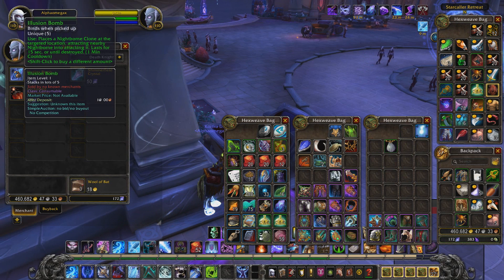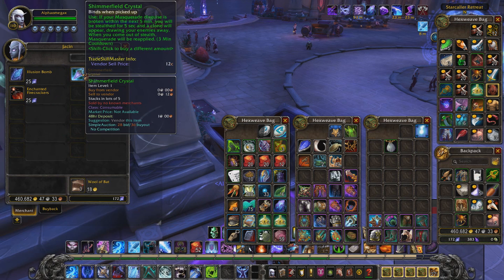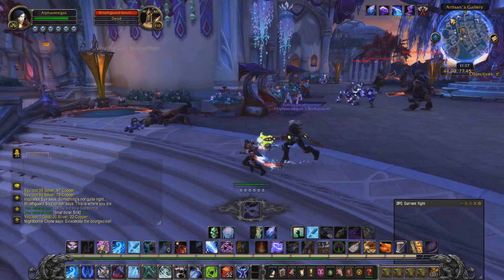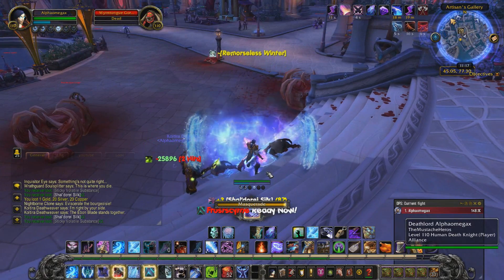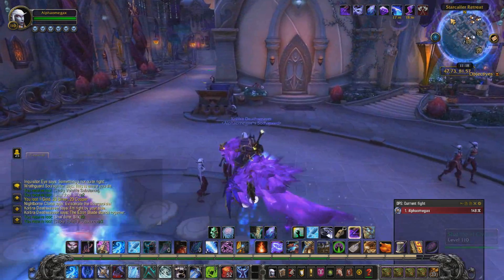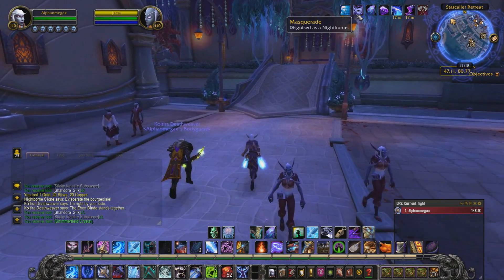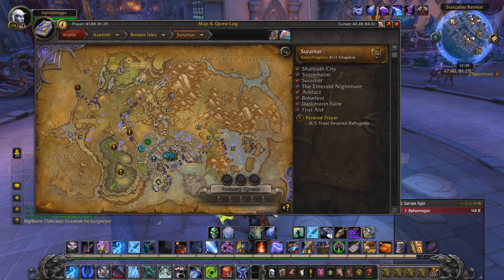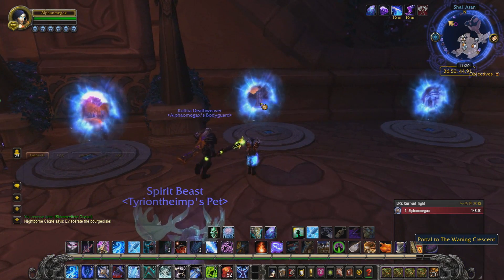WoW Jacin Vendor - Suramar Helper! - Legion 7.0.3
In this Video we talk about a kid vendor who gives you 3 items that 2 of which that can really help you in a jam! Welcome to WoW Jacin Vendor - Suramar Helper! - Legion 7.0.3

Kid vendor sales 3 items. 2 of the 3 items Shimmering Crystals and Illusion Bomb help you get away from guards. Enchanted Firecrackers don't do anything more for a toy. (also note yes i know they are suppose to distract) But at this time they don't.

We are on Season 3!

I bring you a WoW Videos that will get you to gold cap! WoW gold making is easy in WOD so take advantage of it by watching my gold making series.

WoW Gold Farming 6.2.4 - Gold Guide Series Ep.68 - TOP 3  | Things To Do Before Pre-Patch - WoD ✔

Cool channels-

Youtube Always Tags in description now.

#7.0.3